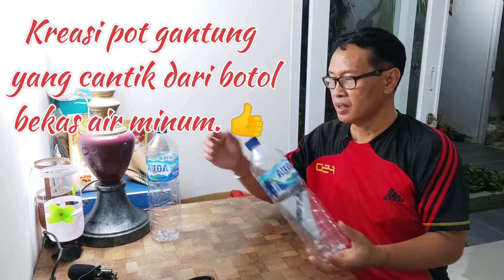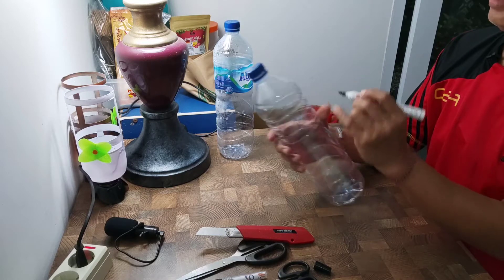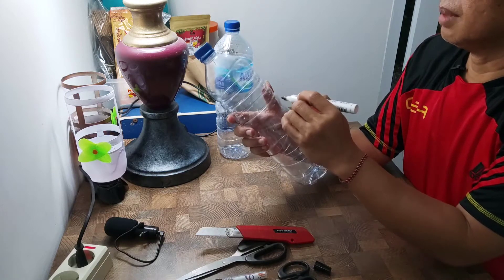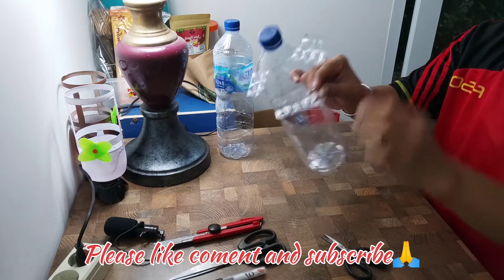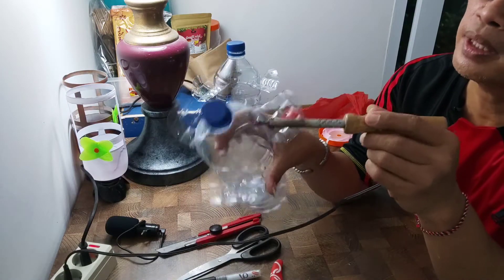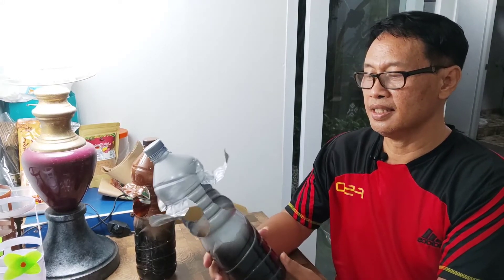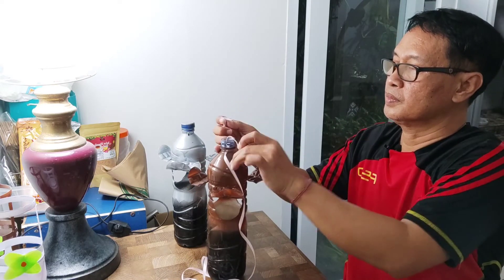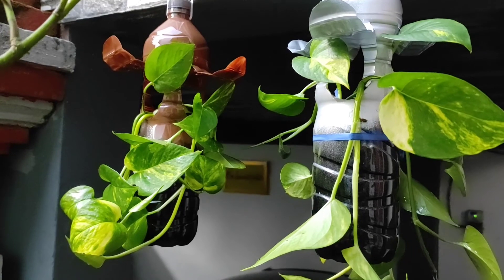Creation hanging pot from used bottles, kreasi pot gantung dari botol bekas air minun.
Tutorial Creation of hanging pot from used bottles, kreasi pot gantung dari botol bekas air minun.